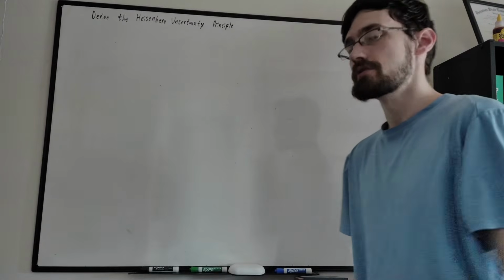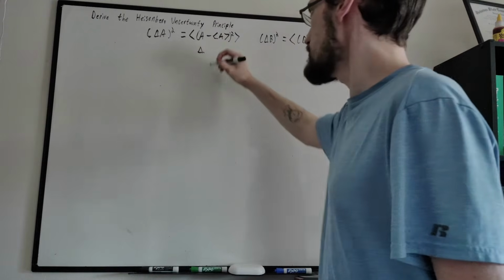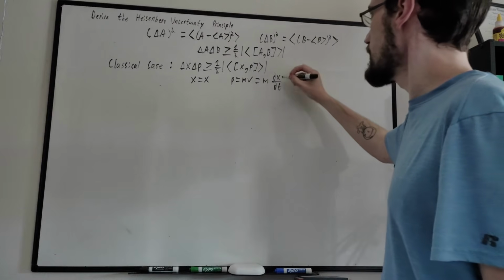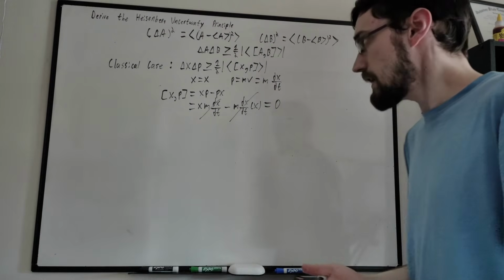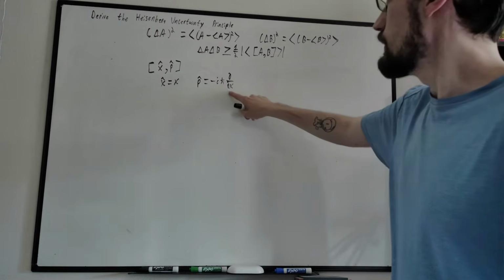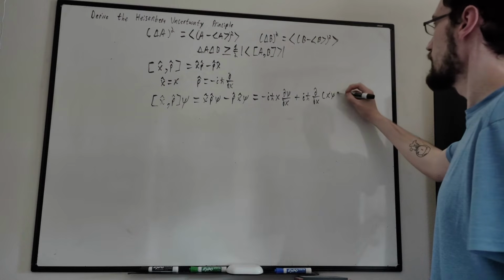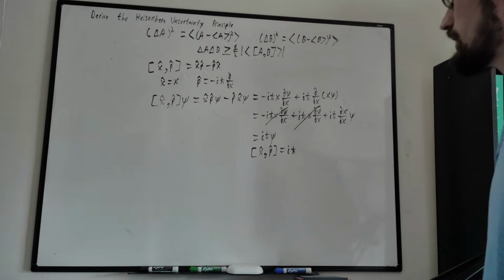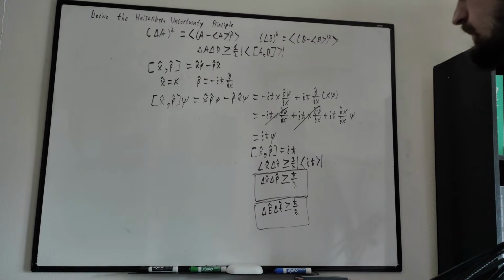Deriving the Heisenberg Uncertainty Principle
In this video, we begin by constructing the general uncertainty principle, show a classical commutation as a special case, and then derive the Heisenberg uncertainty principle as the quantum case.